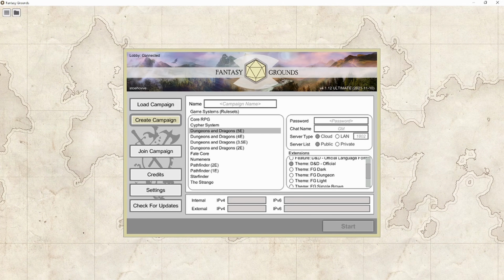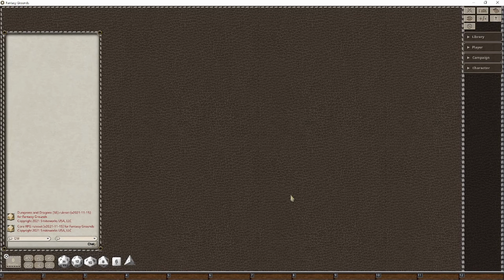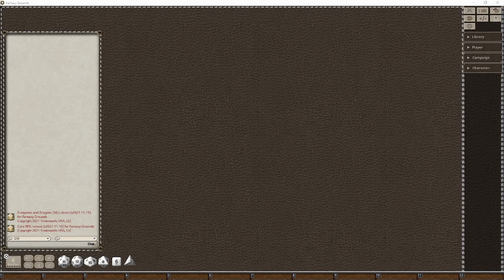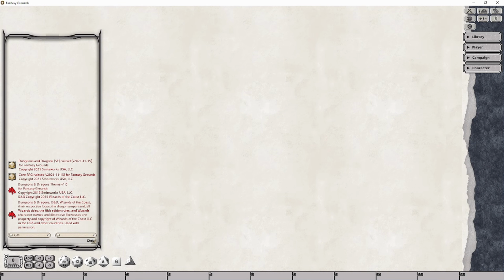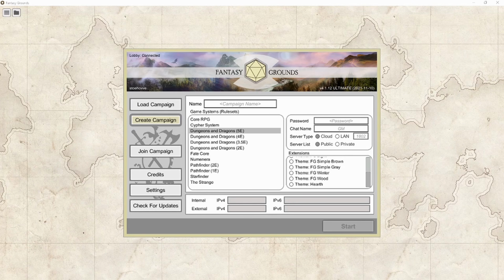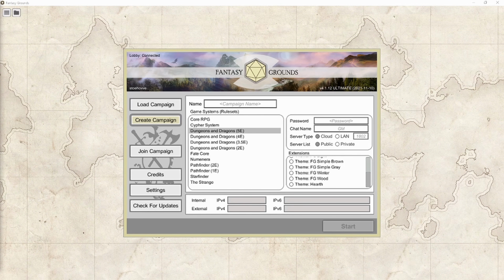FGU Campaign Settings | Part 5 - Theme Extensions | Fantasy Grounds Unity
In this video, I explain the first type of extension called themes that is available for Fantasy Grounds Unity. I explain what themes do, as well as provide a few examples of what things change when switching themes.

The following links provide some insights and requirements on creating your own themes:

Table of Contents:

00:00- Introduction
00:45 - Theme Limitations
01:08 - What Does a Theme Do?
02:32 - Example 1 - The Official D&D Theme
02:56 - Example 1 - The Simple Grey Theme
03:59 - Where Can You Get Additional Themes?
04:55 - Information on Creating Your Own Custom Themes